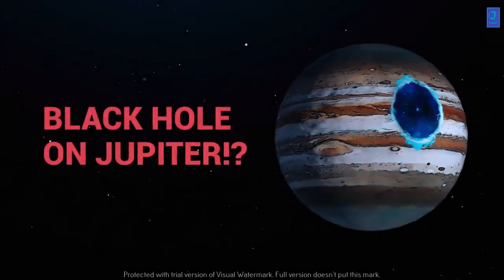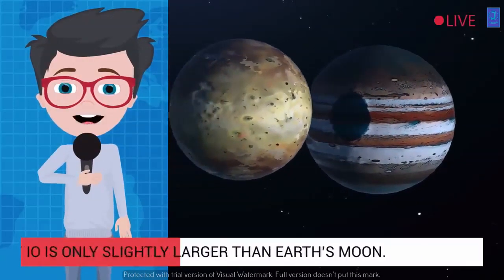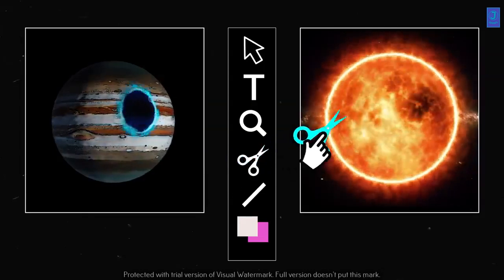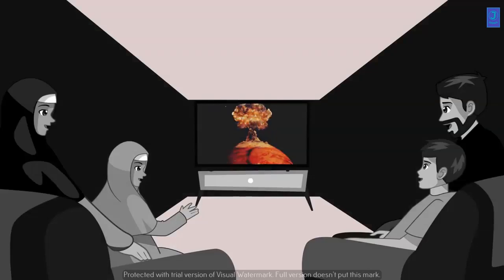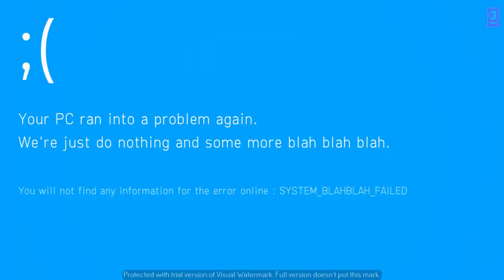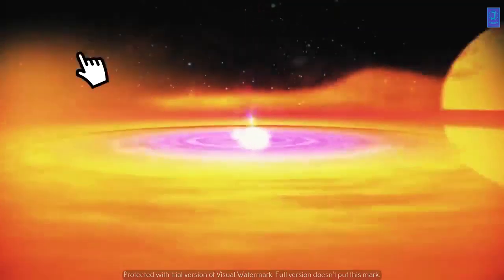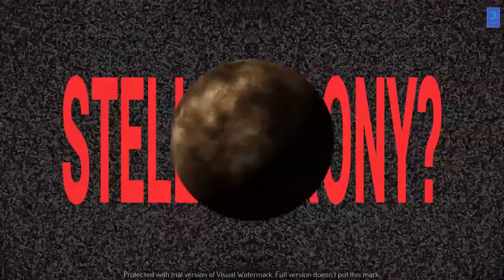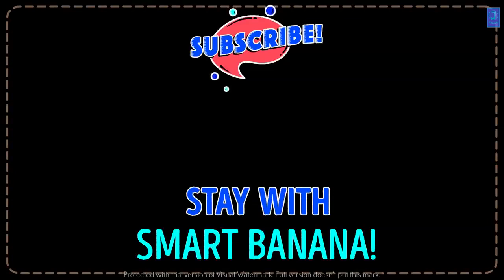Black Hole Found On Jupiter! | smart banana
Get In Contact With Smart Banana

A few days ago, a massive dark spot was found on Jupiter.
THE BUZZ WAS ON!
IS IT A BIRD? IS IT A BLACKHOLE?!
NOPE, IT IS *drumrolls*… A shadow?!